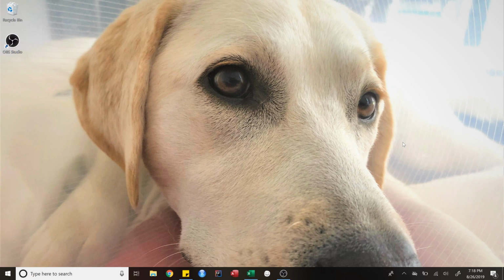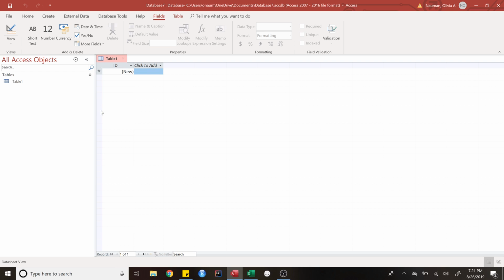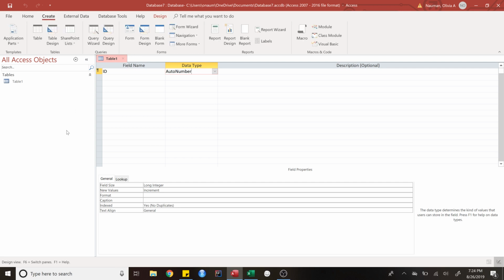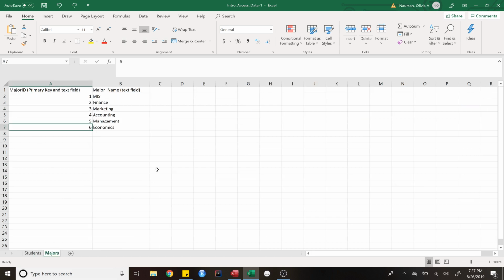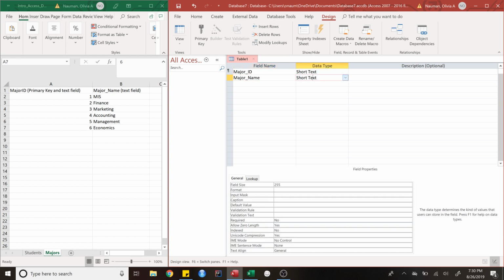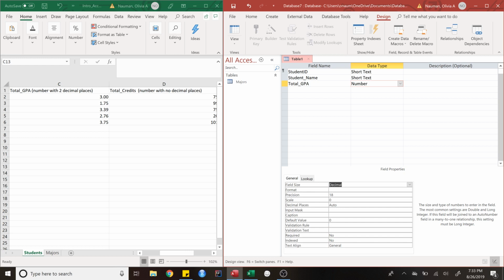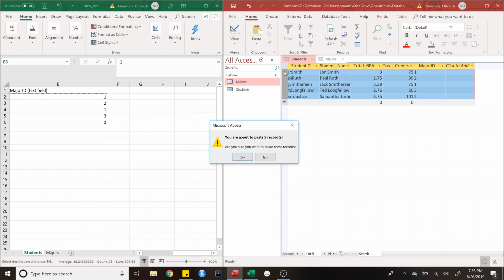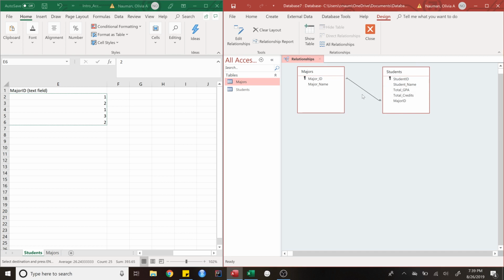Labor Day Lab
Have a great day off and read chapter 5! :)